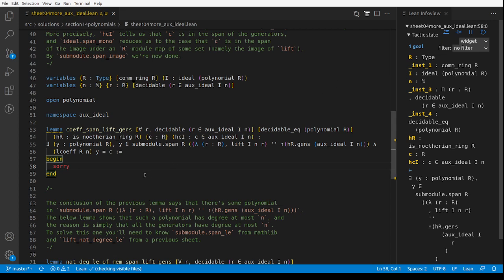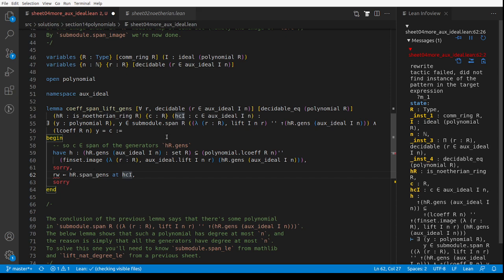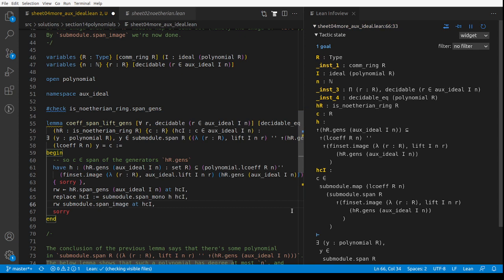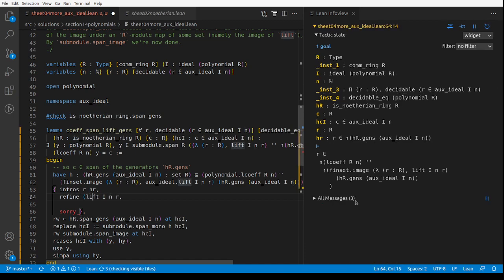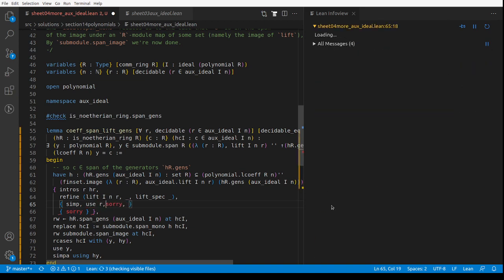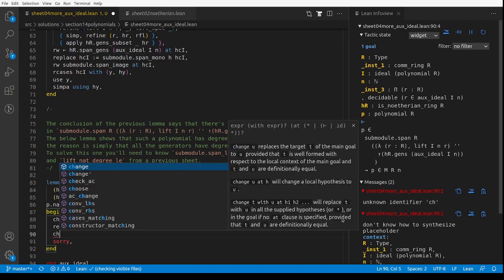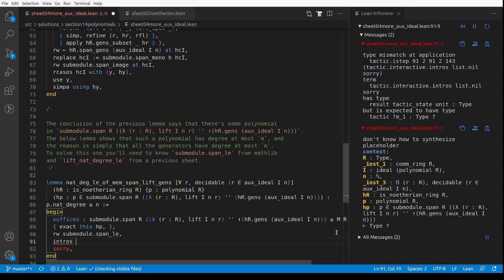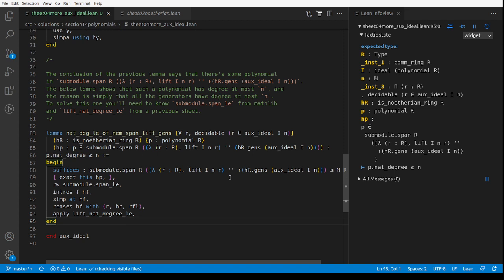[Formalising math 2022] Section 14, Sheet 4, more on the auxiliary ideal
Formalised as part of a proof of the Hilbert Basis Theorem

This video is part of my 2022 course "Formalising mathematics" running at Imperial College London.